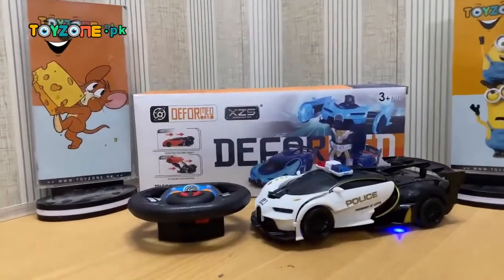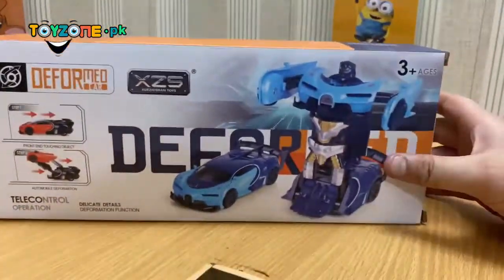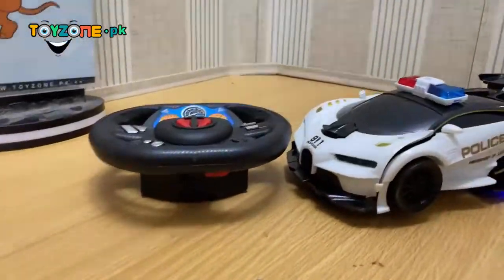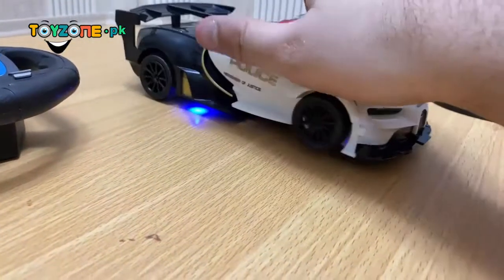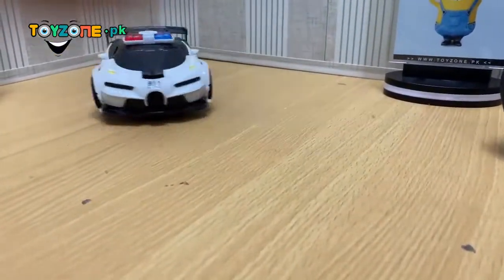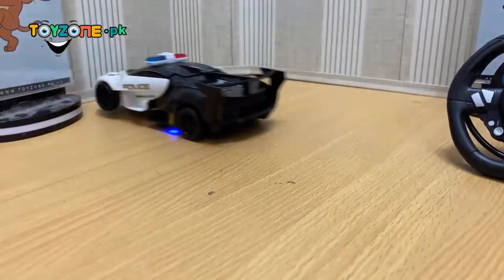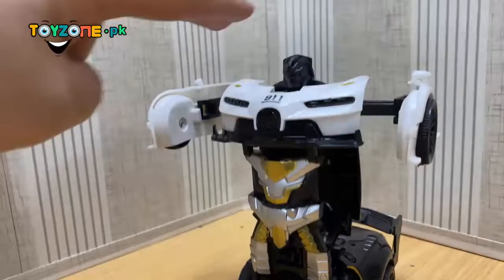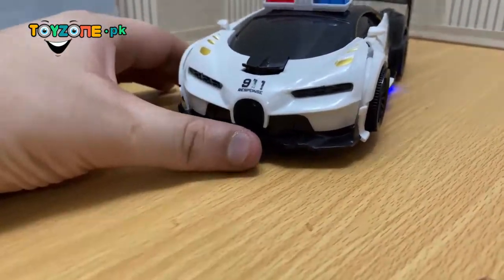Toyzone.pk | Furious Remote Control Transformer